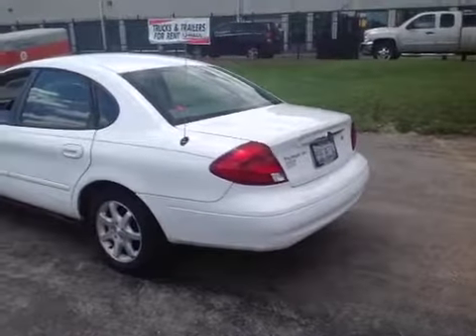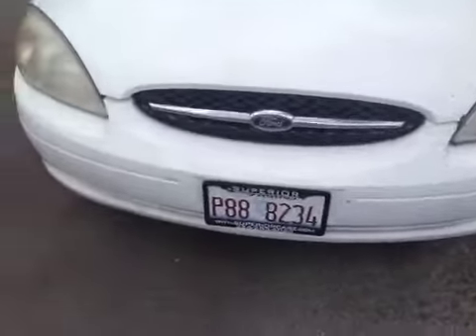Bmak Auctions Ford 2001 Taurus SE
Upload